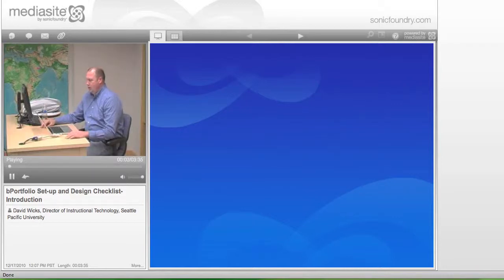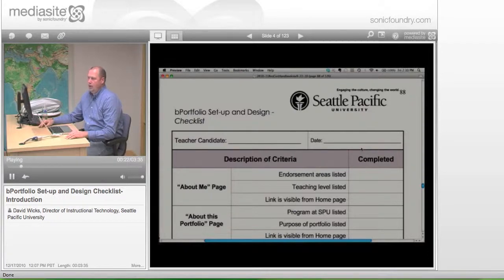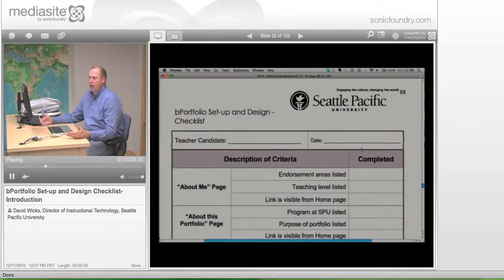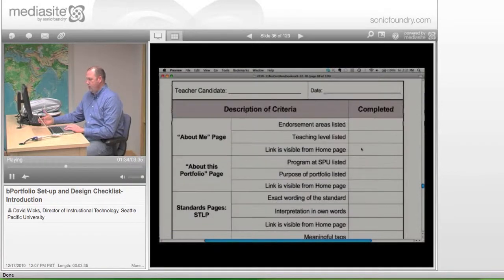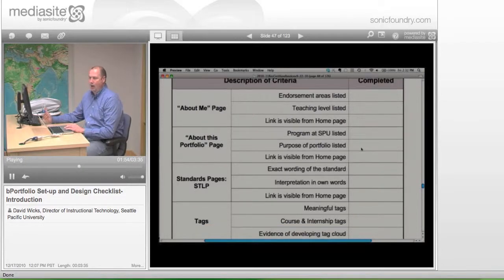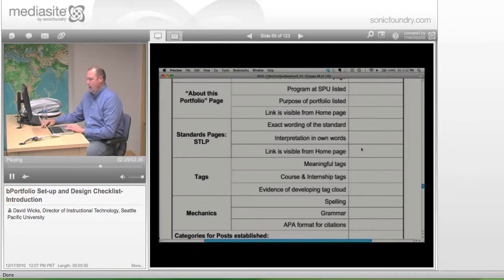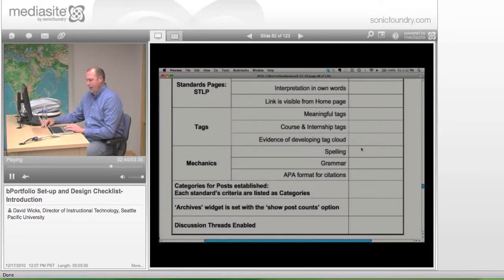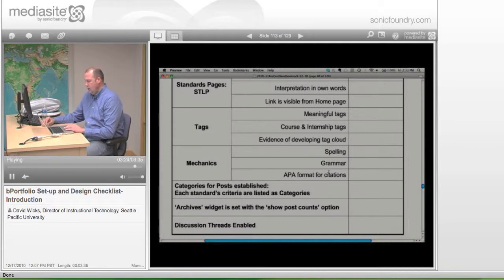bPortfolio Set-Up and Design Checklist- Introduction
David Wicks
bPortfolio Set-Up and Design Checklist
12/15/2010
For students in the Residency Teacher Certification program. Explains the criteria of the b-Portfolio checklist which can be found in the Residency Teacher Certification Handbook.